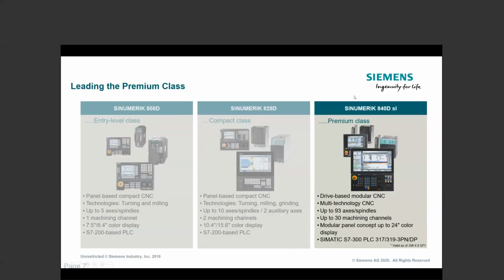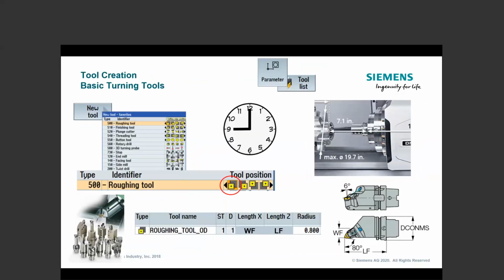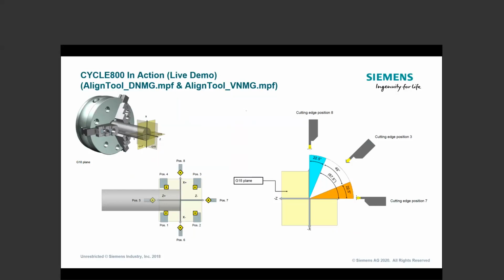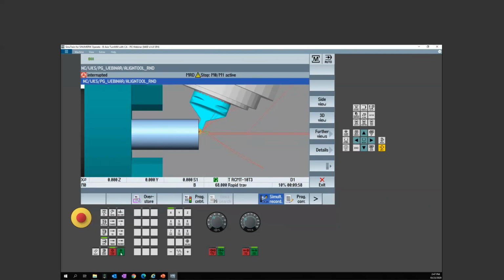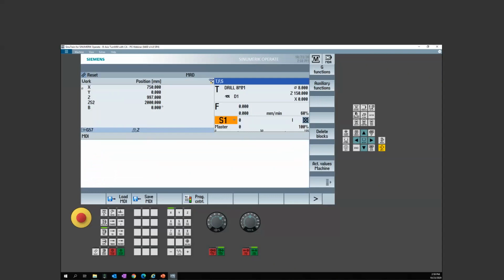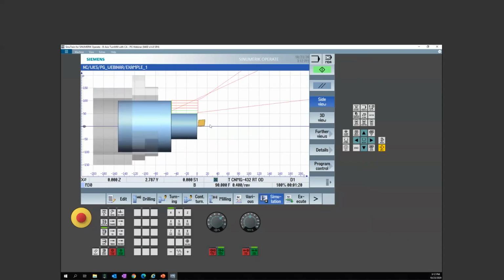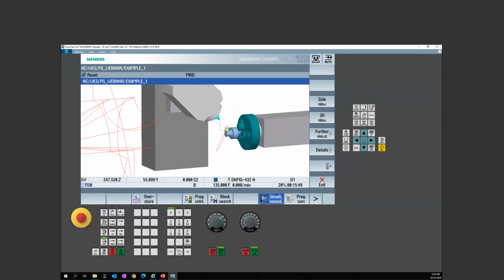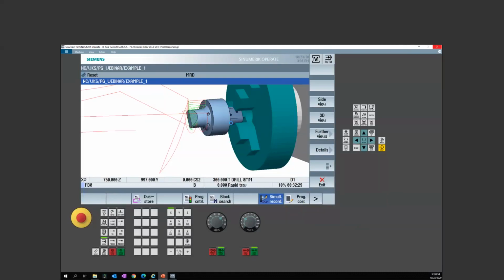B axis Turn mill setup & programming in G code with ProgramGuide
Mixed technology machine tools are becoming more popular every year in manufacturing.  The process of combining milling and turning operations on the same machine tool not only improves part quality, but also reduces manufacturing time.  The challenge however, is programming such a complex machine.  Once a B axis rotary is added this now becomes a 5 axis machine tool.  The Sinumerik control, utilizing ProgramGuide, has unique functionality designed specifically for this task.

Video Timeline:
00:07:14 Webinar overview
00:07:49 Reference material
00:11:20 Mill Turn versus Turn Mill
00:13:13 Layout Changes in Jog when working with multiple axes
00:14:49 Base offsets and machine kinematics
00:16:18 Machine Layout
00:19:13 Tool creation
00:24:57 Main & Sub-Spindle Offset Setup
00:28:52 Setting tool length offsets
00:30:45 Cycle800 - Swivel cycle
00:33:33 Sinutrain demonstration
00:47:01 Part program example 1
00:50:11 Program Header
00:51:38 Building Groups
00:53:56 Tool change
01:01:38 Applying CYCLE800
01:33:00 Q&A